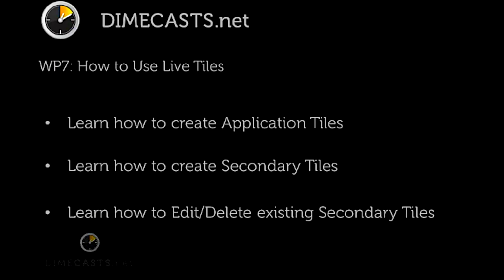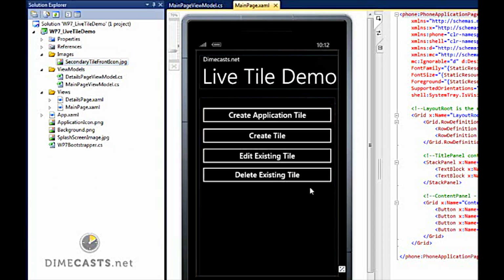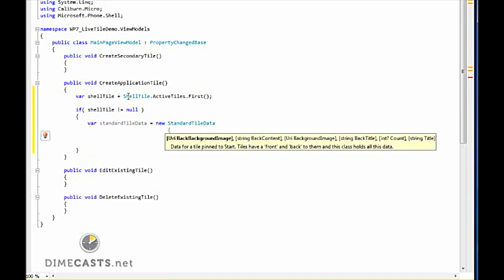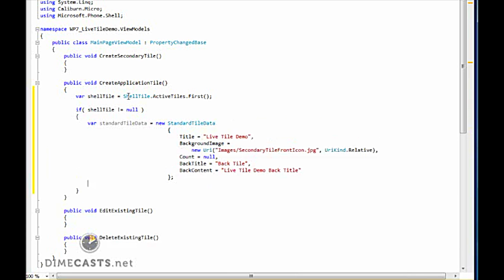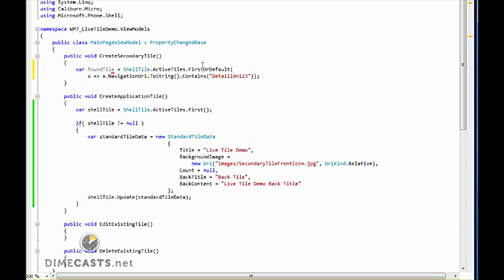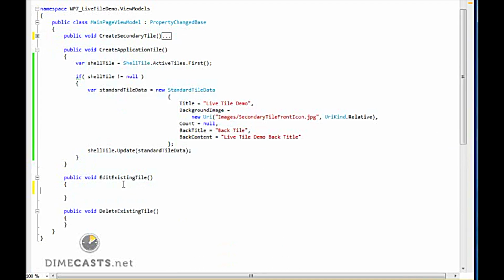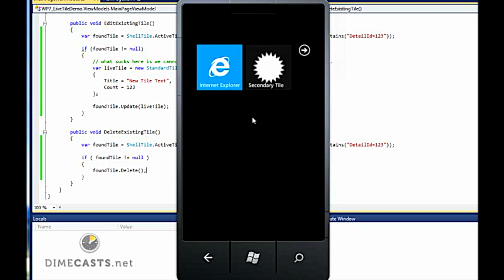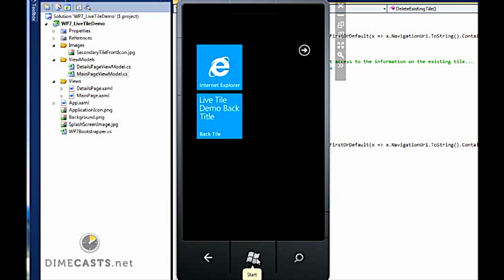Learning how to use Live Tiles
Episode #195

This episode we are we are going to take a look at how we can use Live Tiles in WP7 (Mango).

WP7 Mango has introduced not only the ability to create Application Tiles via code but they have also added the ability to create Secondary Tiles, tiles which can deep link into your application.

These Secondary tiles can also be created, updated and deleted in code and can provide a very powerful feature for your application.

Author: Derik Whittaker
Level: Beginner
Recorded on: 7/18/2011

programming